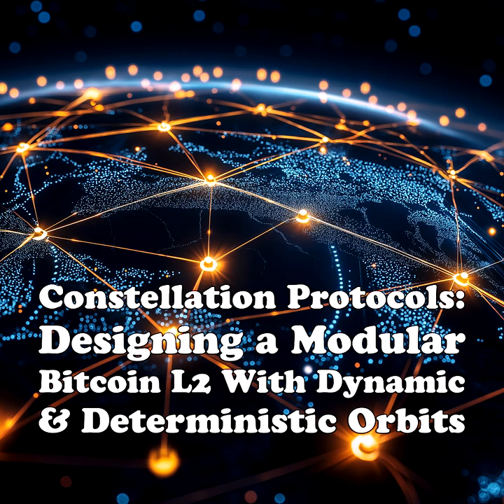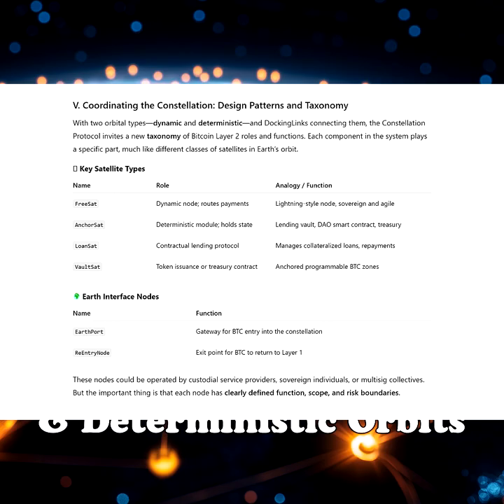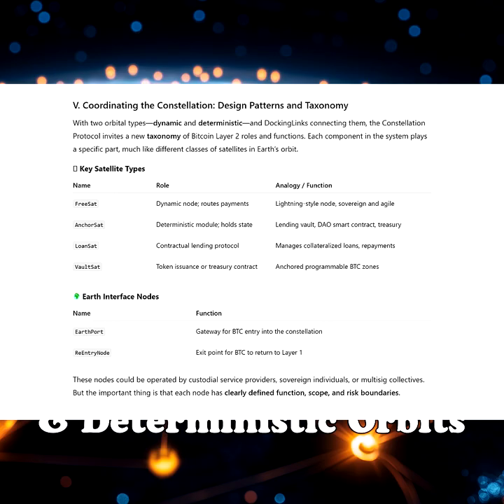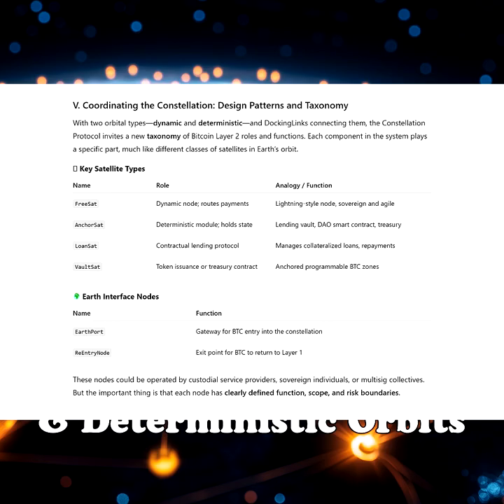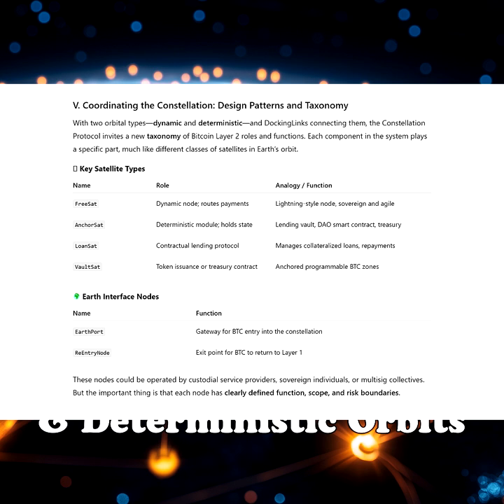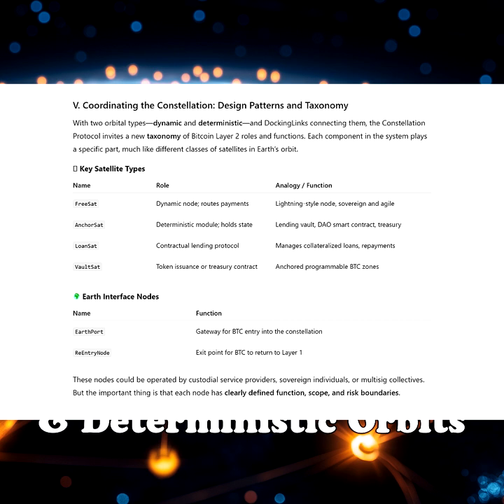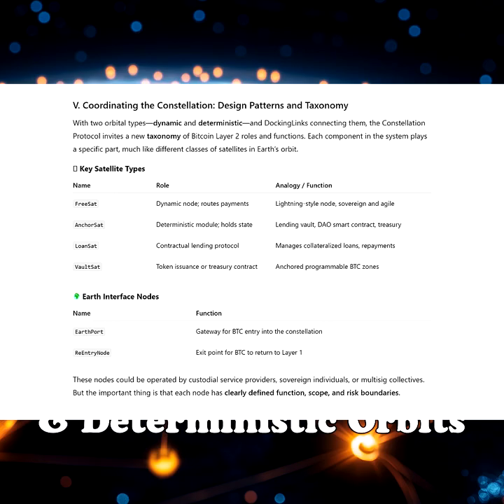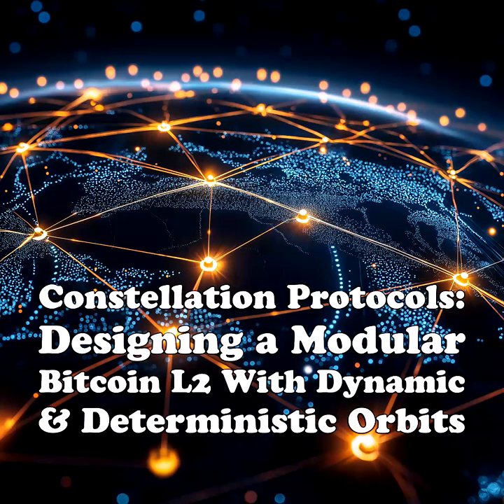Constellation Protocols: Designing a Modular Bitcoin L2 With Dynamic & Deterministic Orbits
Summary:
Constellation Protocols present a new design framework for Bitcoin Layer 2 systems, blending the flexibility of dynamic payment nodes (like the Lightning Network) with the structure of deterministic smart contract zones needed for DeFi, lending, and programmable trust. By modeling the network as a constellation of orbiting satellites—some freely moving, others geo-stationary—this approach introduces the concept of the DockingLink, a programmable trust rail that allows sovereign BTC holders to securely interact with anchored contract modules without giving up custody. The result is a modular, memetic, and scalable L2 architecture that maintains Bitcoin’s integrity while unlocking new economic functionality in orbit.